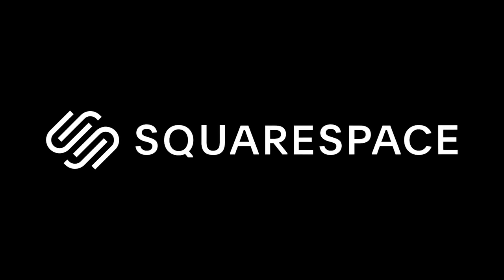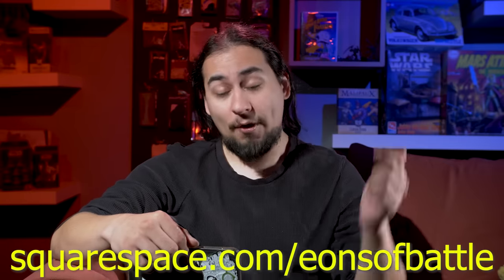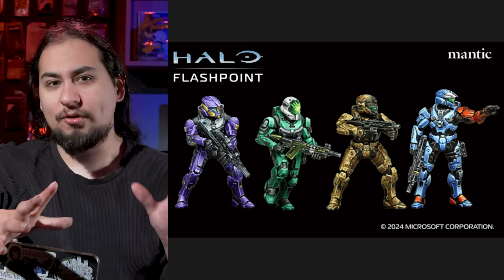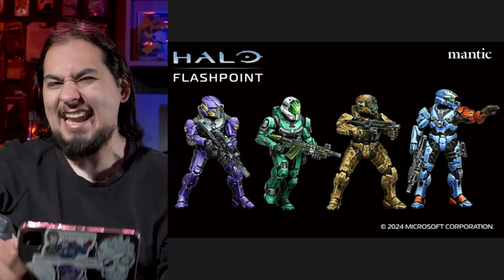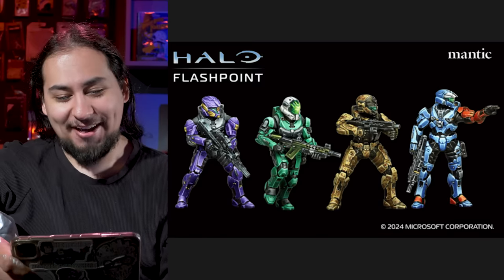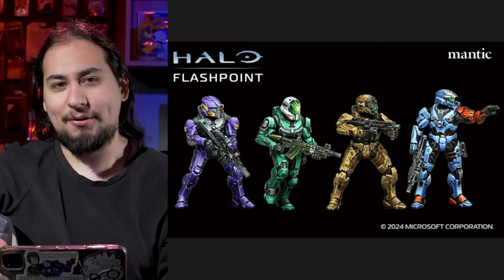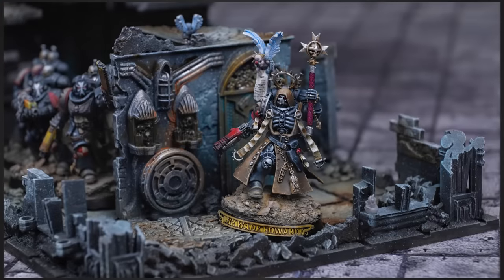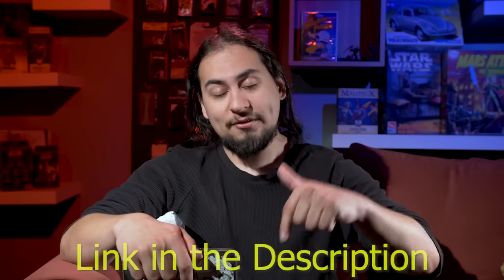How TAU is Slowly Fixing Warhammer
In this episode of Model and Memories #156 Jay talks about the new Halo game from Mantic, what's coming for the Adepticon Reveals, and what he worked on this week!

Assistant Editor:
Amanda B.